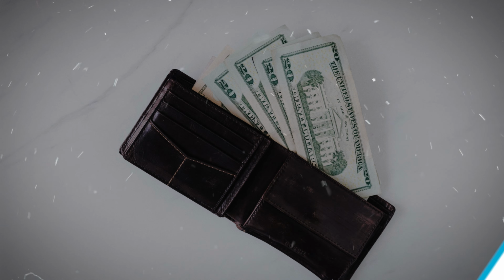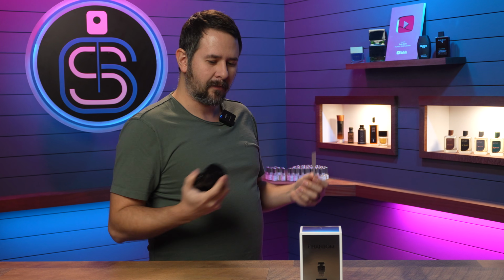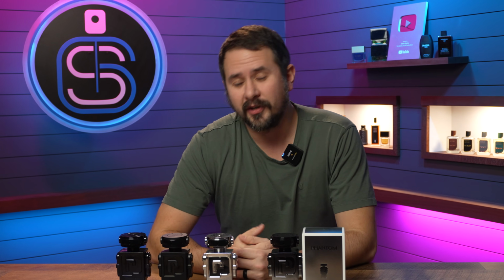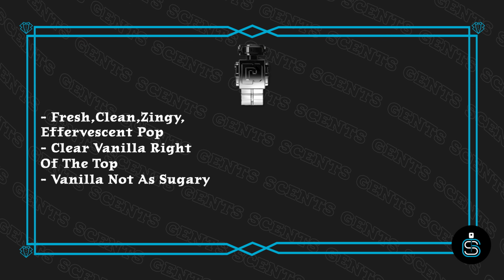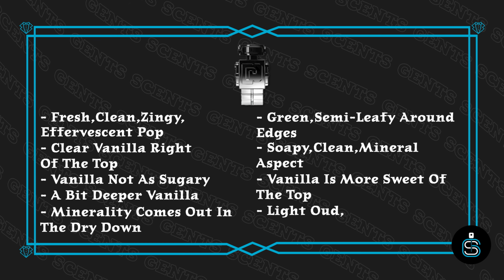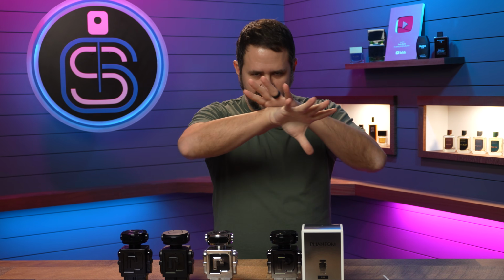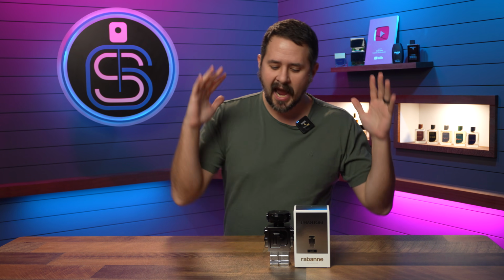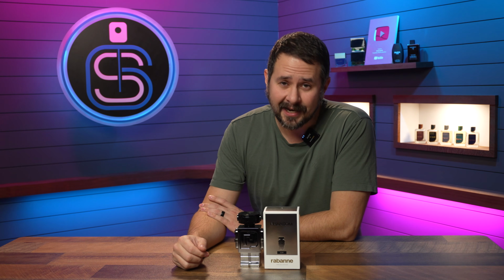NEW Paco Rabanne Phantom Elixir FIRST IMPRESSIONS - The Phantom To Get?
Hey friends, today I'm checking out the new Paco Rabanne Phantom Elixir.

with code GENTSSCENTS

CODE ASHTON10

PARFUMS DE MARLY DUPES/ALTERNATIVES
CARLISLE ALTERNATIVE